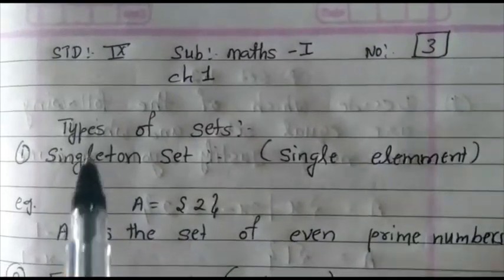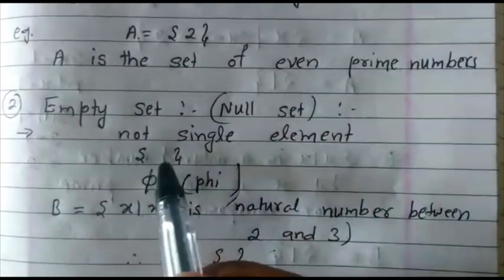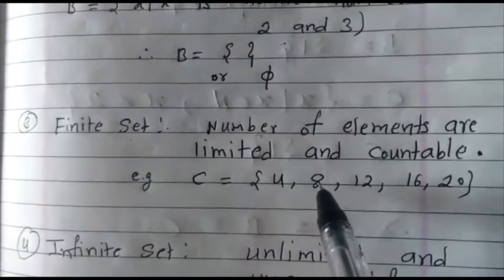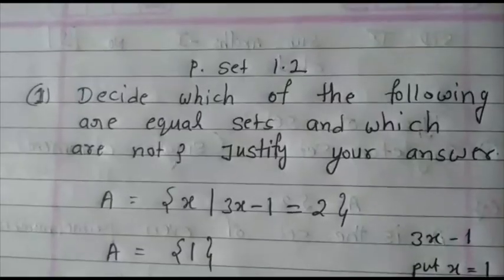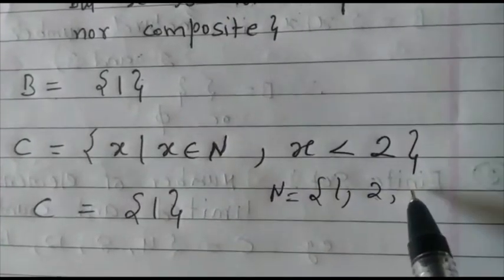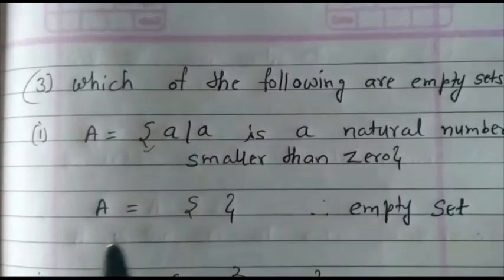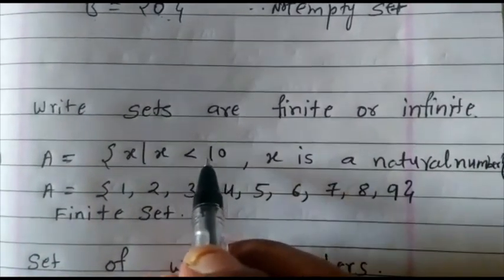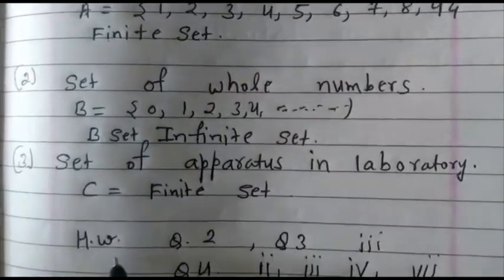Std IX (Class 9) / Maharashtra Board / Maths / Sets – Part 3